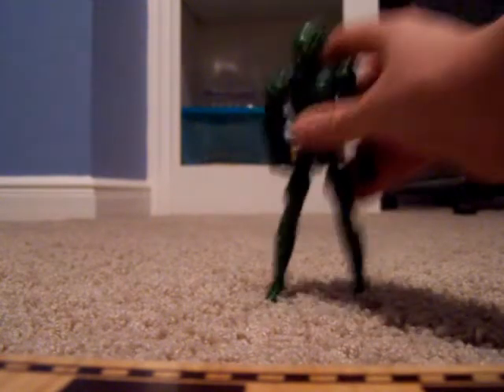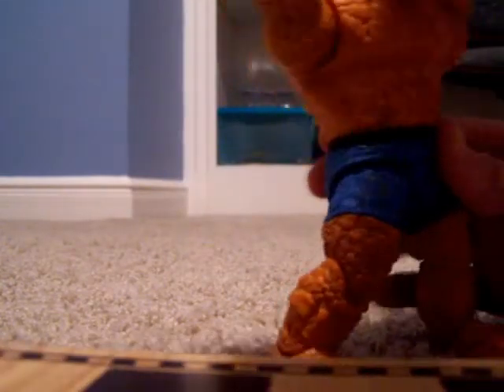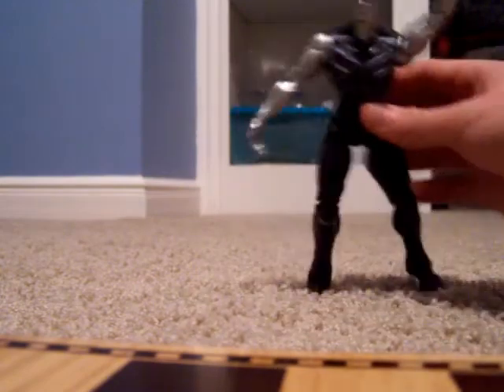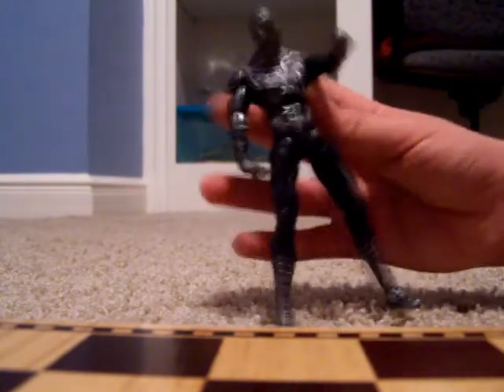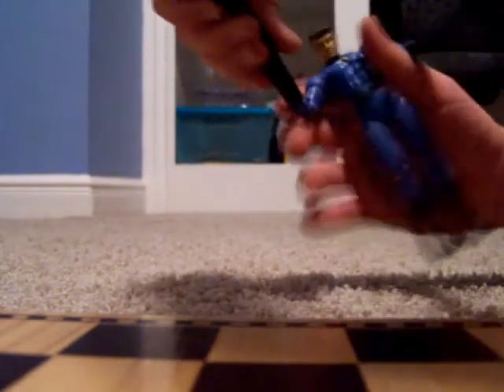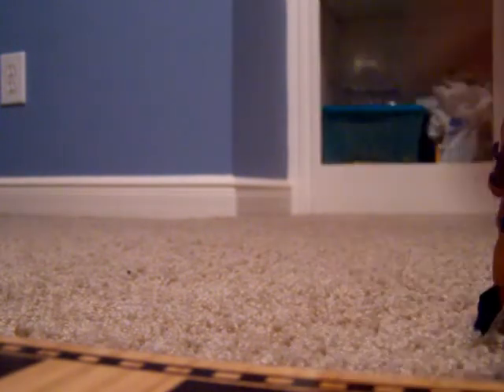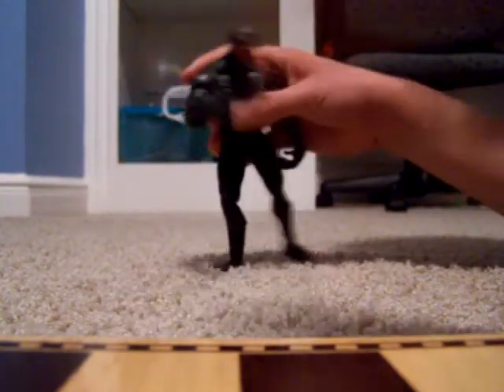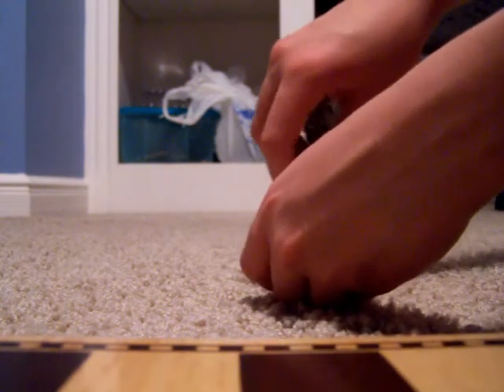All the rest of my Marvel action figures.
Ok. So you've seen Hulk, Iron Man, and Bullseye. But this video completes it all. Enjoy